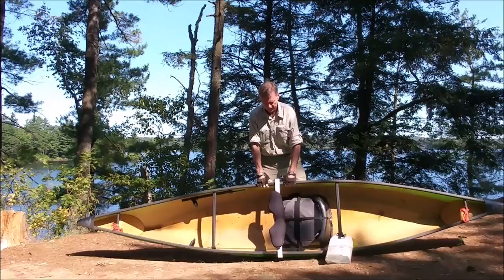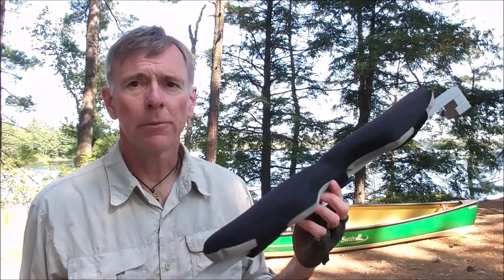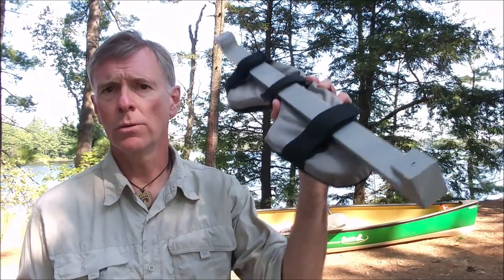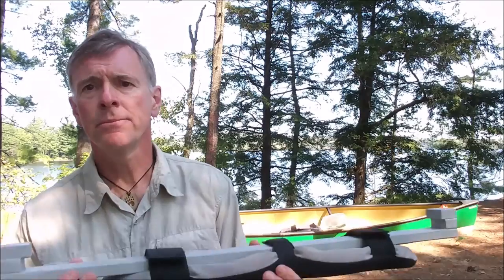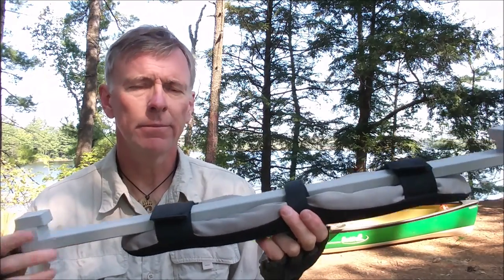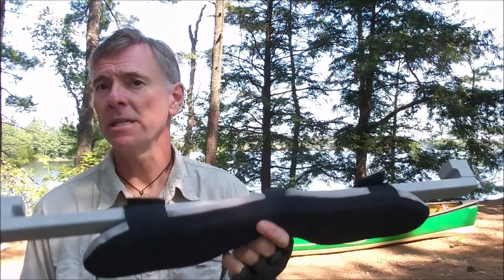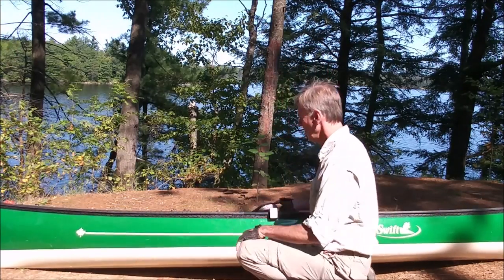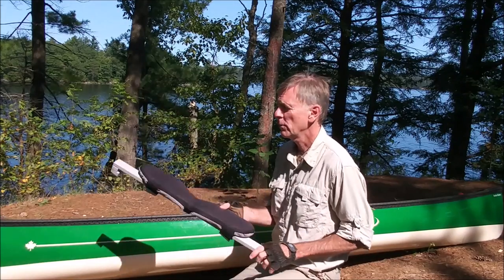A Quick and Easy DIY Portage Yoke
This is a lightweight, simple, inexpensive, and comfortable DIY portage yoke for use with lighter canoes, such as pack boats.